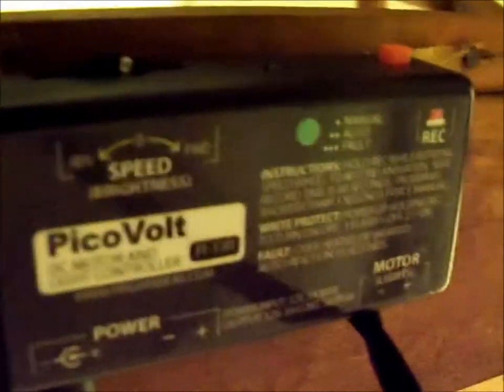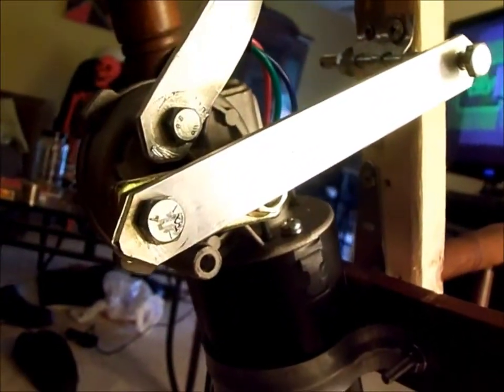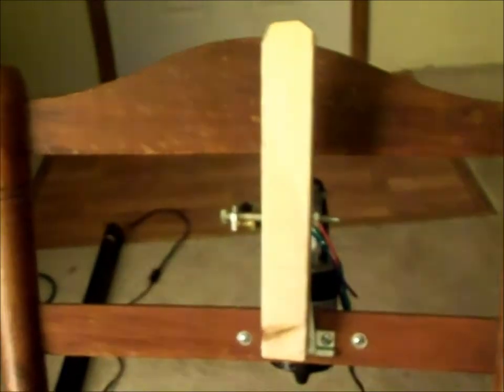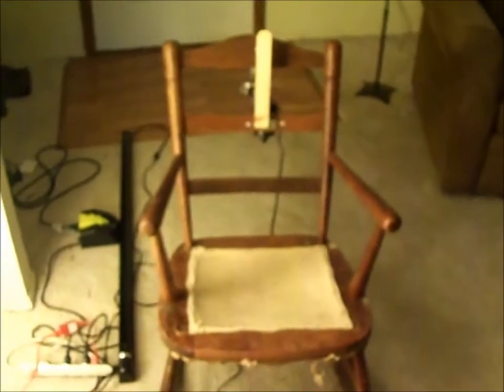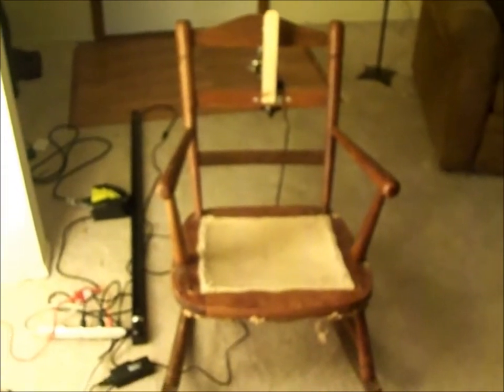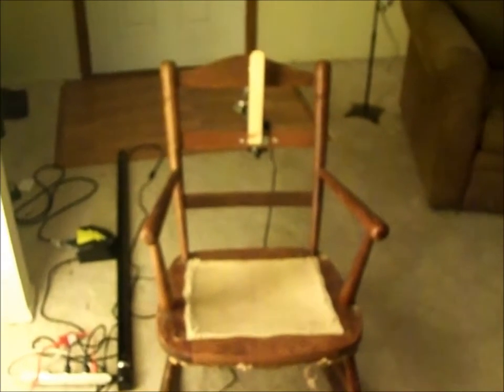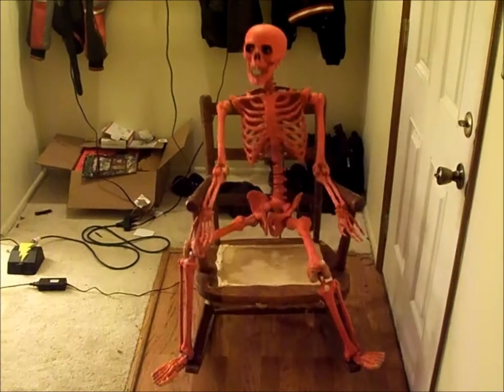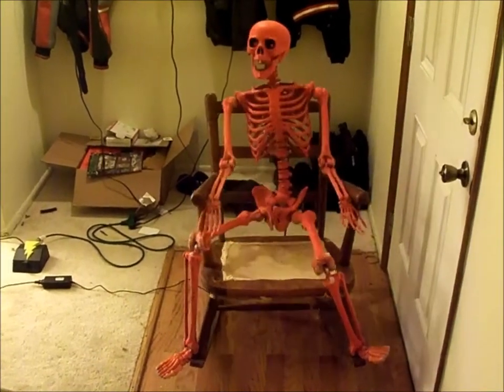Automated Rocking Chair Prop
Nick Named "Rocky". Nightfire skeleton rocking chair Halloween Prop, New Edition for 2011.